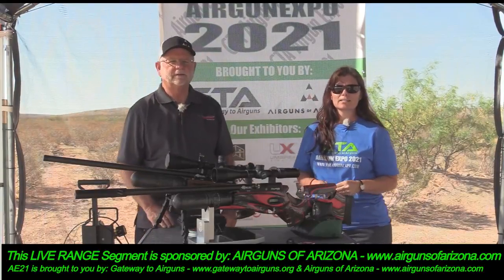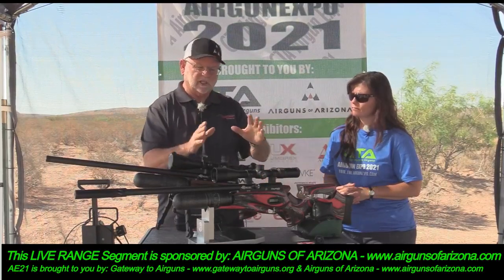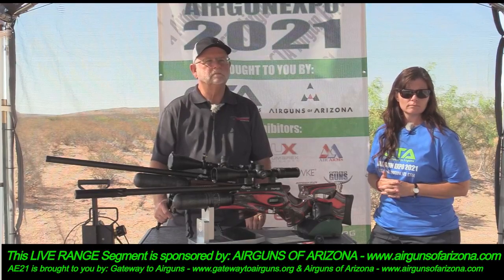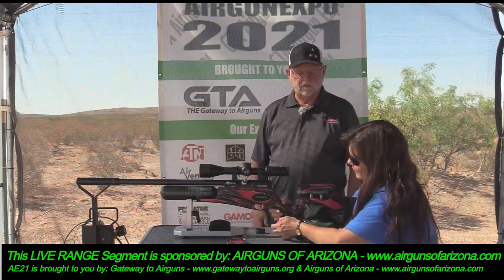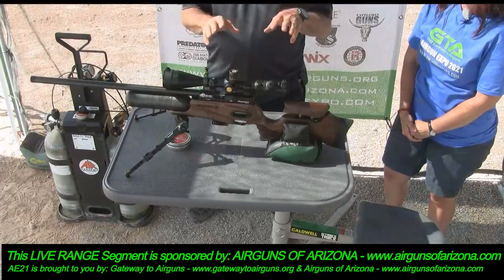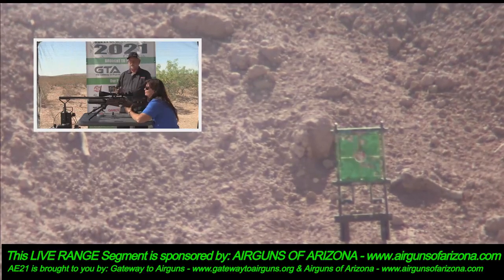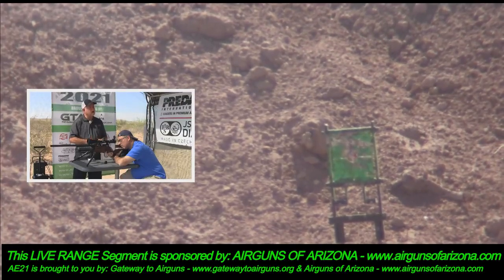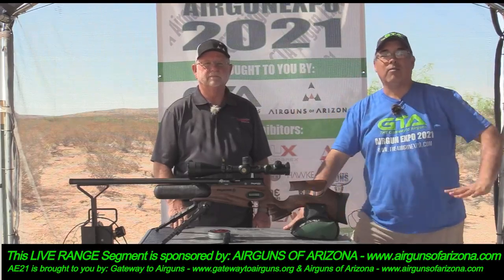Airgun Expo 2021 - Airguns of Arizona - Daystate Red Wolf Beyond AWESOME! - Recorded May 14th, 2021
The Daystate Red Wolf is available at Airguns of Arizona. We say that right up front because after you watch this video, you’ll probably want to know where you can go buy one.  There’s not much we can say here.. You just need to watch the video.

The Airgun Expo was held from May 10th, 2021 through May 14th, 2021.  It was our pleasure to have companies from all over the US and Internationally present their products at our first event.

Airgun Expo was held at AirgunWeb Media Group headquarters in West Texas.  The Airgun Expo is brought to you by Gateway to Airguns and Airguns of Arizona To learn about ALL our sponsors and see more information about the products they presented at the show, please use the links below or just Thank you for Watching!

Dear YouTube Monitors - Do not delete this video - It was recorded LIVE but is being posted AFTER the fact for our viewers that missed the EXPO.  The guns you are seeing are all AIRGUNS and NOT FIREARMS and are being handled and demonstrated by professionals on a private range.